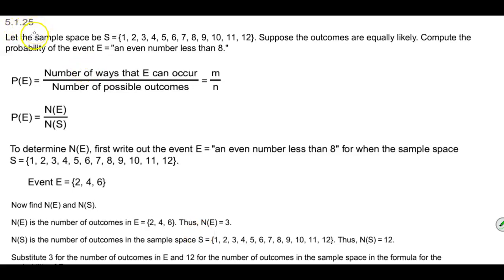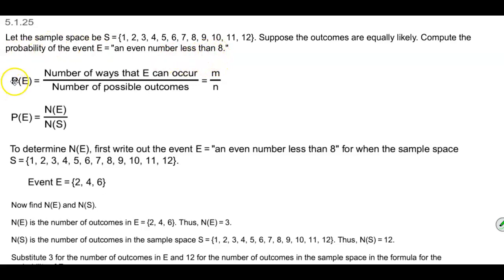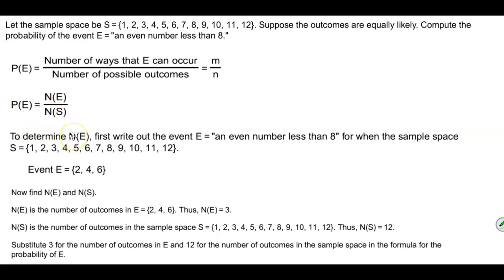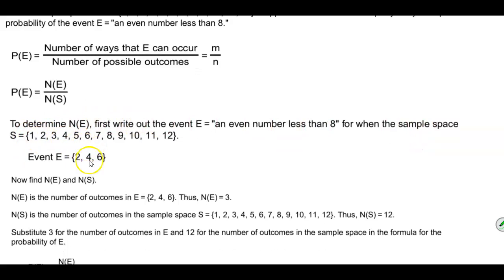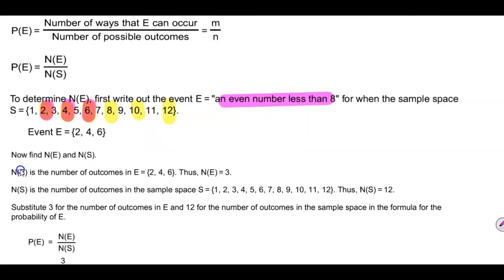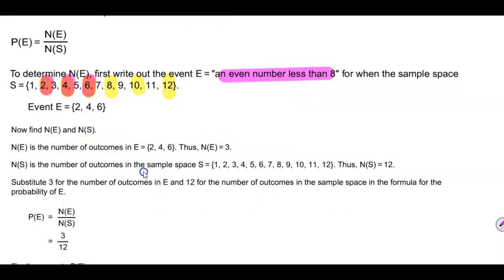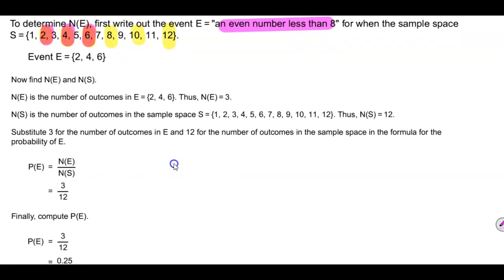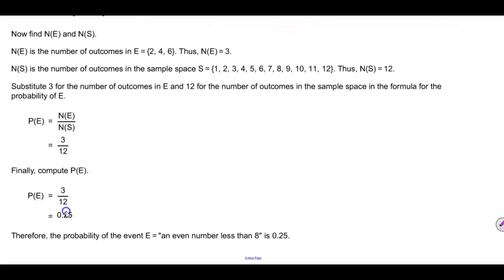Math 14 HW 5.1.25